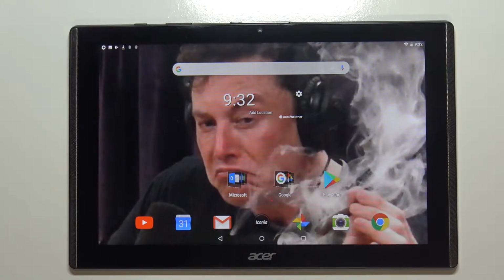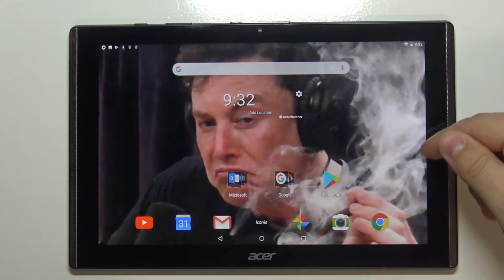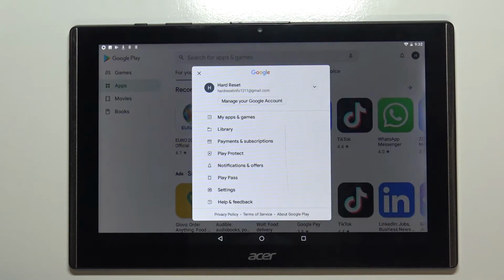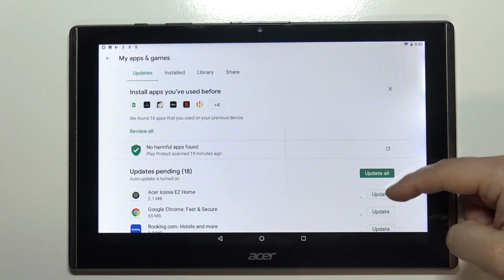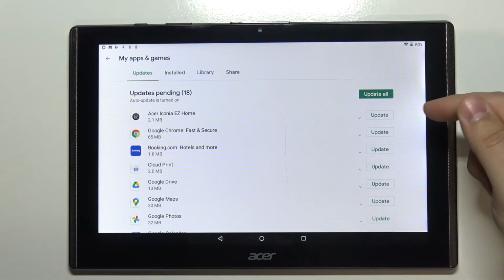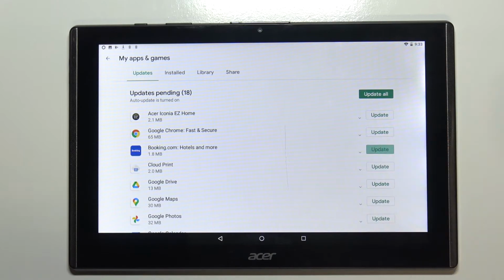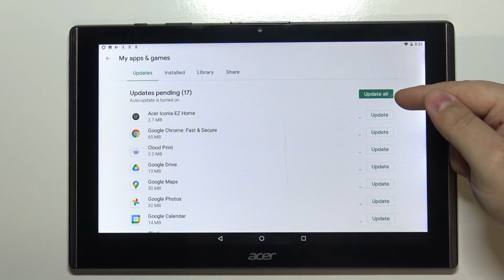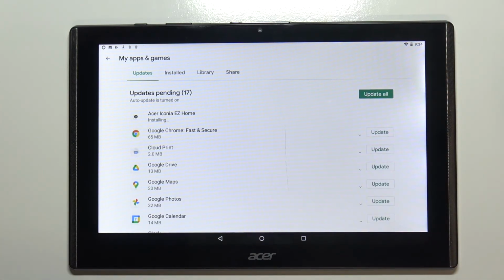How to Update Apps in ACER Iconia One 10 – Download Latest App Version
Find out more info about ACER Iconia One 10:
Are you looking for a way to update apps in ACER Iconia One 10? Do you wonder to download and isntall the latest app version in ACER Iconia One 10? In the enclosed guide, we show you how to update apps in ACER Iconia One 10. If you wish to download the latest app version to your Acer device, stay with us to learn how to get access to the system settings, where you will be able to find out the updates for apps in ACER Iconia One 10. Let’s watch the whole video instructions and update applications in ACER Iconia One 10 smoothly. Visit our HardReset.info YT channel and find many super useful tutorials for ACER Iconia One 10.

How to update apps in ACER Iconia One 10? How to install updates in ACER Iconia One 10? How to download updates in ACER Iconia One 10? How to update applications in ACER Iconia One 10? How to install latest app version in ACER Iconia One 10? How to apply for updates in ACER Iconia One 10? How to stay up to date with apps in ACER Iconia One 10?